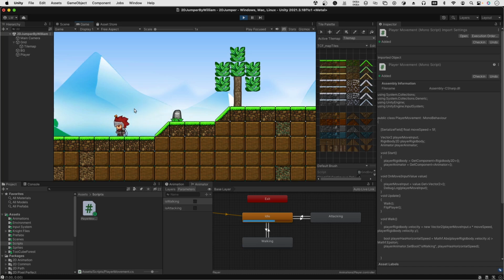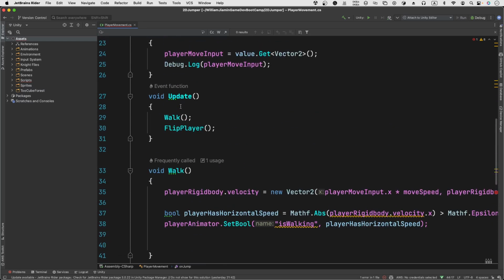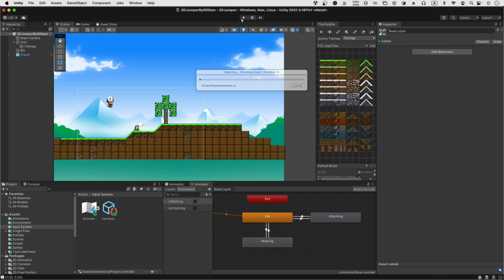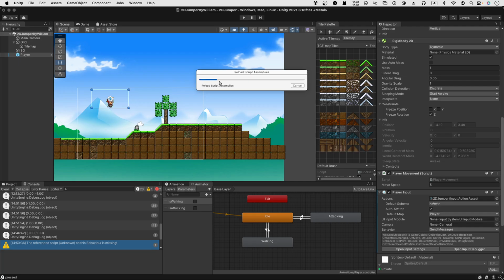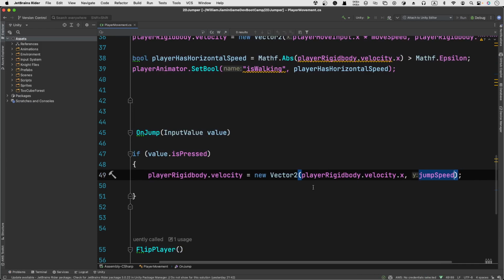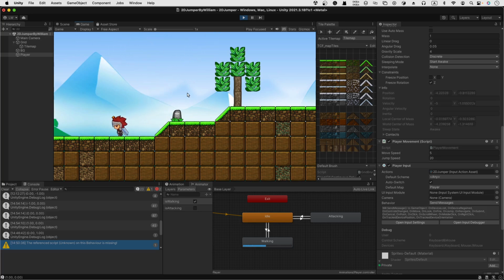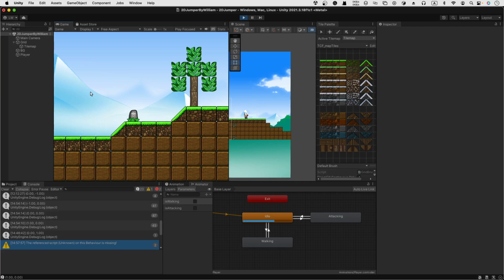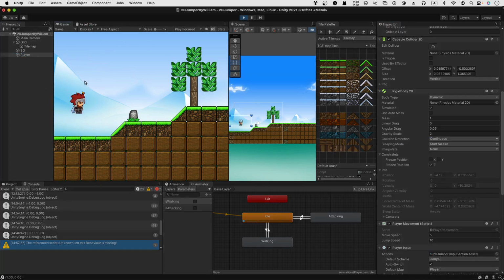GameDevBootCamp48 How to make sprite jump in Unity PART2